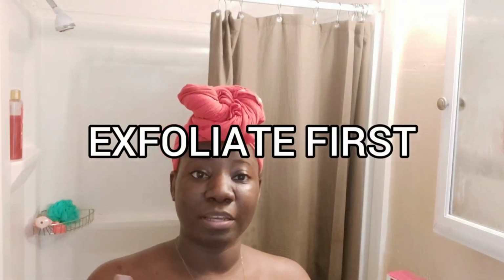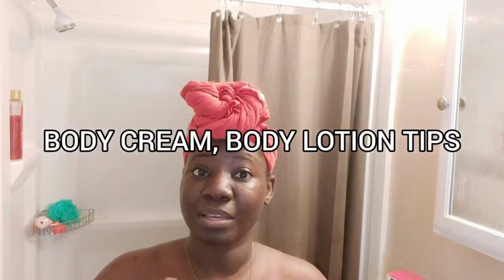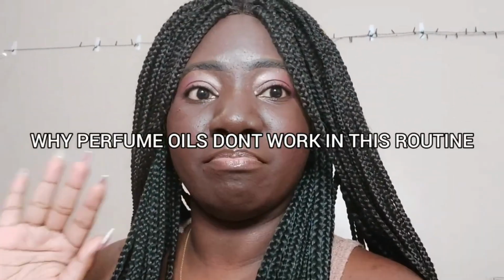MY SUMMER SHOWER ROUTINE + SWEAT PROOF HACKS (Self Care, Body Care, Hygiene + Feminine Hygiene)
ALL MUSIC CREDITS LISTED AT THE BOTTOM OF THIS DESCRIPTION.

Channel Blog:
JessicaBeBrave.com

Musician: Jeff Kaale

From InShot Music Library

Musician: Jeff Kaale

Musician: Lakey Inspired

Musician: Jeff Kaale

Musician: Not The King

Musician: LiQWYD

Musician: LiQWYD

Musician: LiQWYD

Musician: Jeff Kaale

🎵 Track Info:

Title: Underground Stars by Loxbeats
Genre and Mood: Hip Hop & Rap + Calm

🎵 Track Info:

Title: Hip Hop Christmas by Twin Musicom